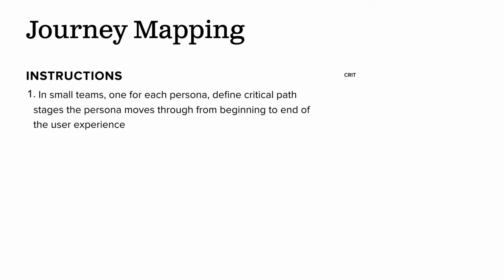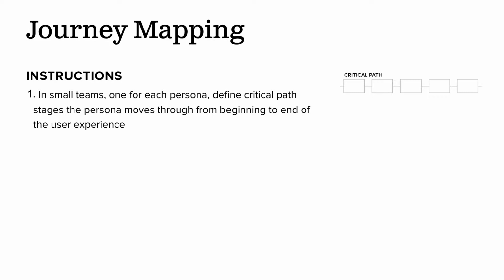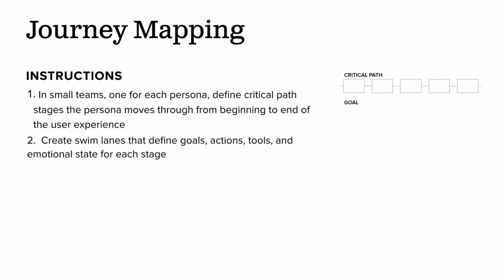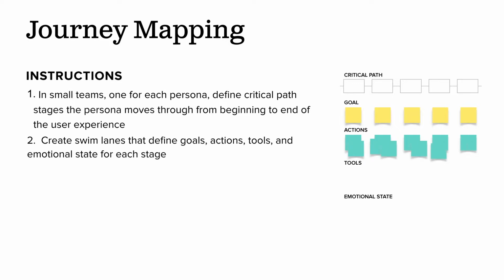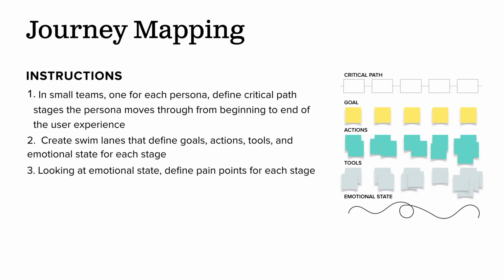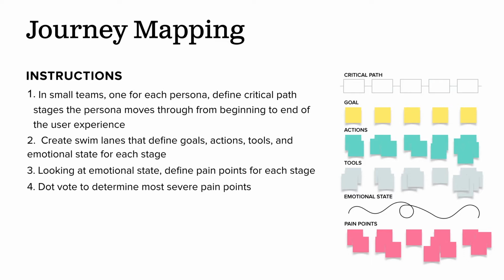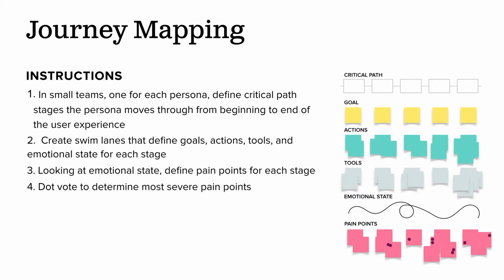Design Sprint Short - episode 10: Journey Mapping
Now you’ve built your personas, you’re probably wondering what to do with them. Learn how to create a journey map to show the current experience from beginning to finish for each of your personas. This will help you identify pain points and ultimately a problem to solve in the rest of the Design Sprint.